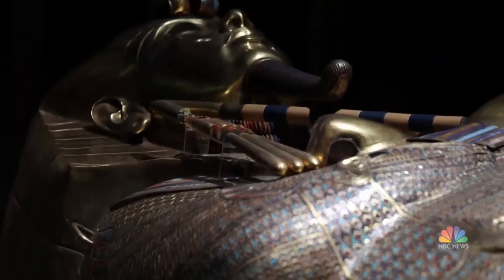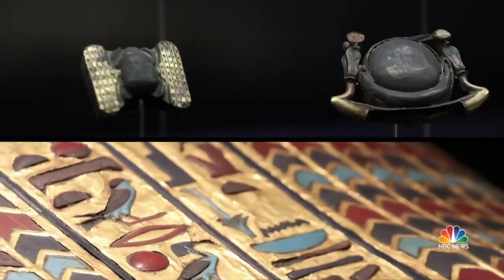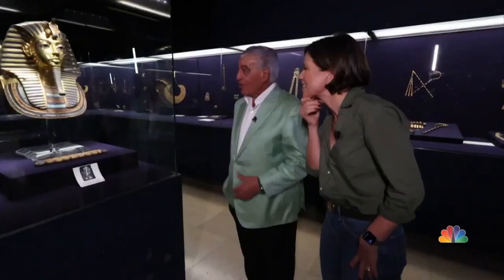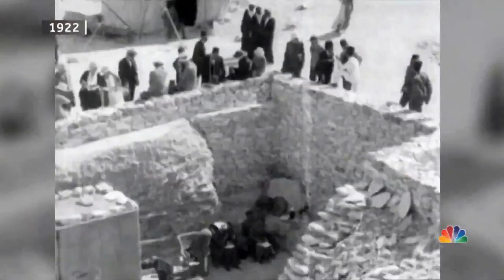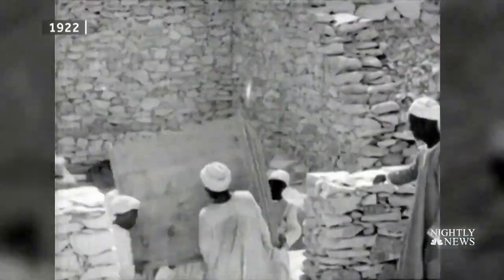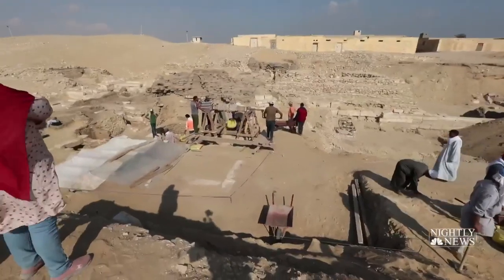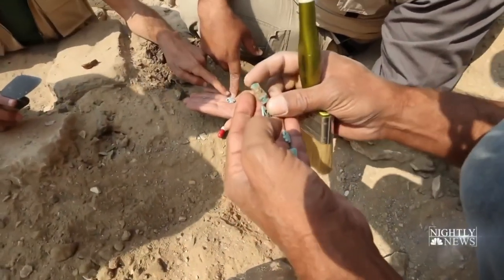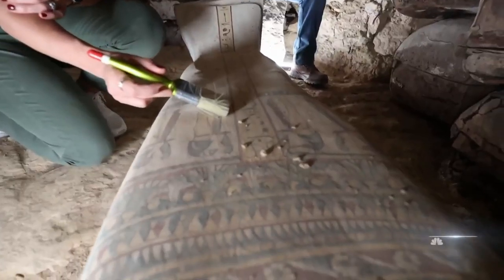Discovery Of King Tut’s Tomb Celebrated 100 Years Later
The tomb of Tutankhamun, better known as King Tut, was discovered on November 4, 1922. NBC News’ Kelly Cobiella explores what made the discovery and its 3,000-year-old treasures such a worldwide sensation.